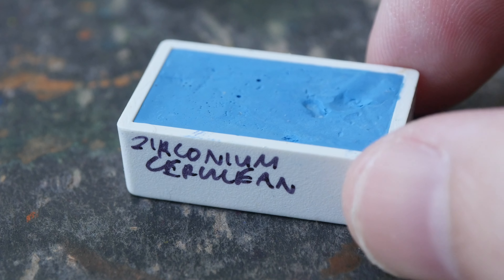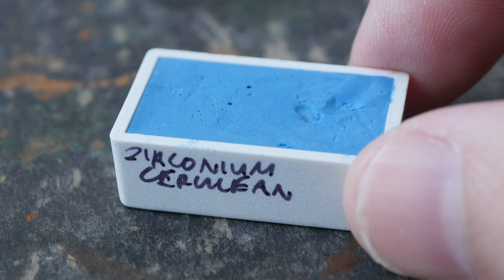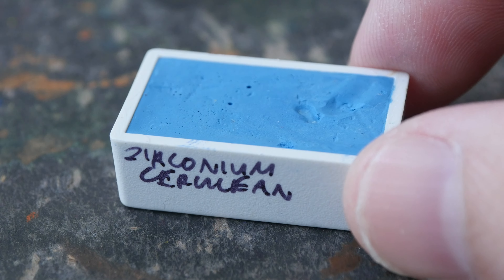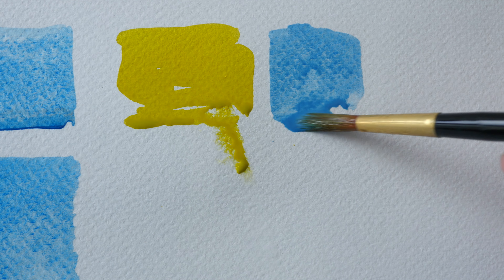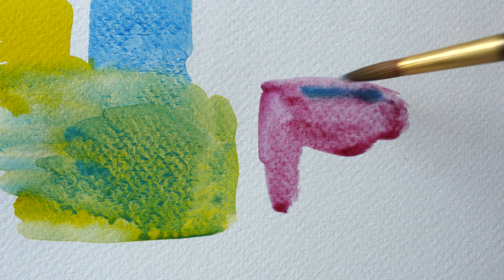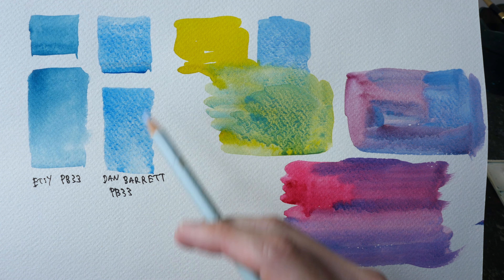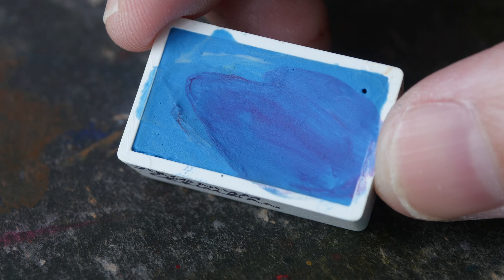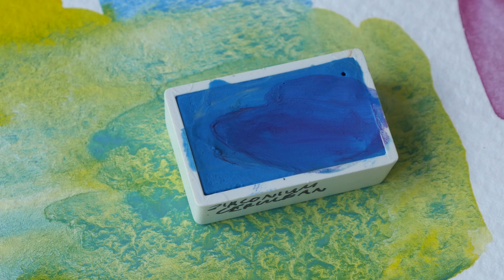Swatching Zirconium Cerulean PB71 from Kremer Pigments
This is a beautiful Cerulean Blue but it's not that special compared to PB35 and PB36